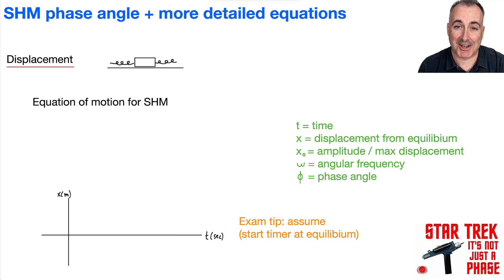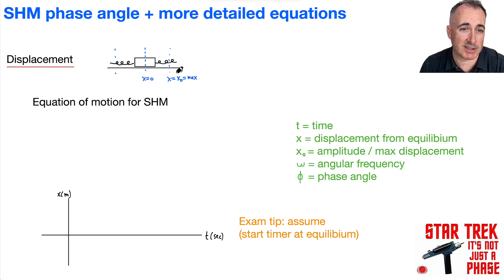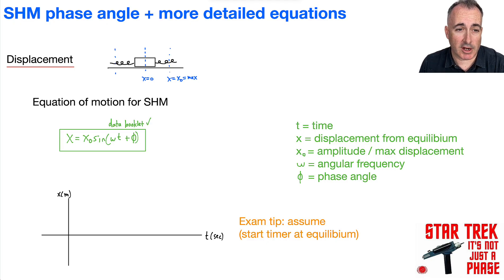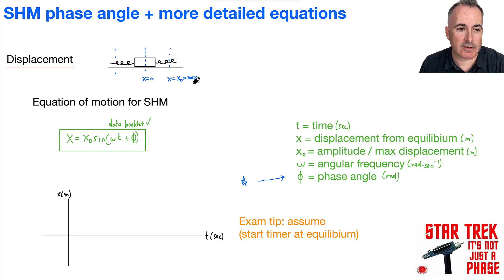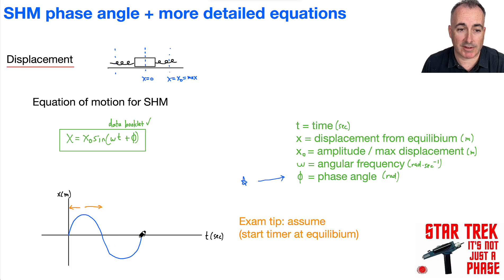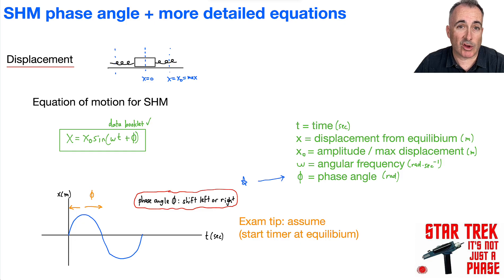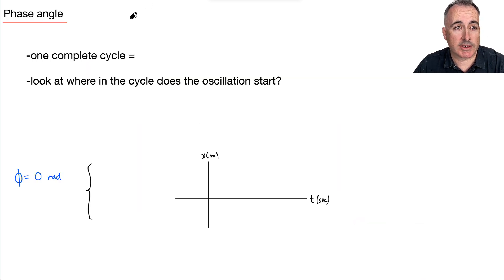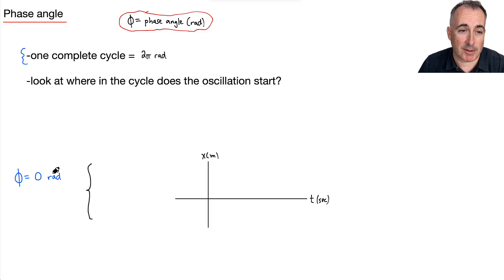C1.4 HL SHM phase angle and more detailed equations [IB Physics HL]